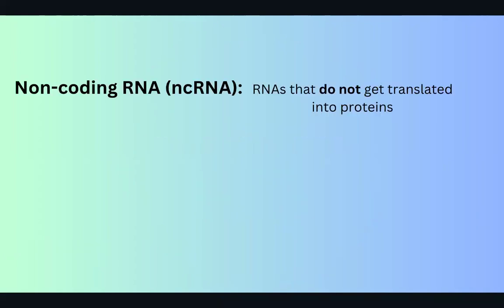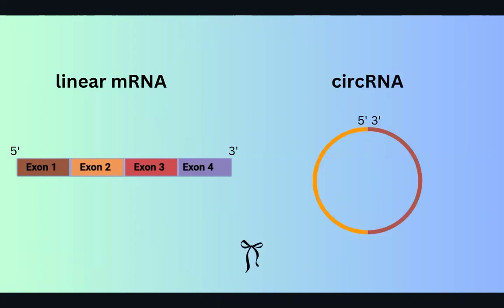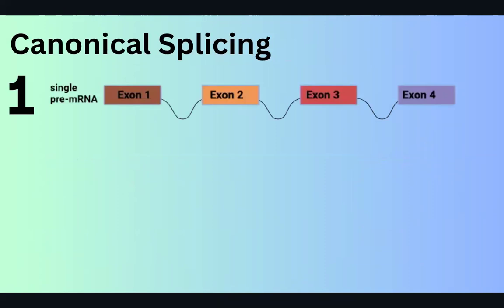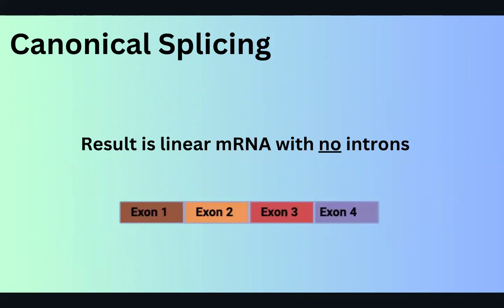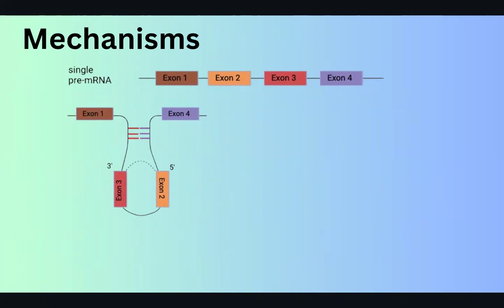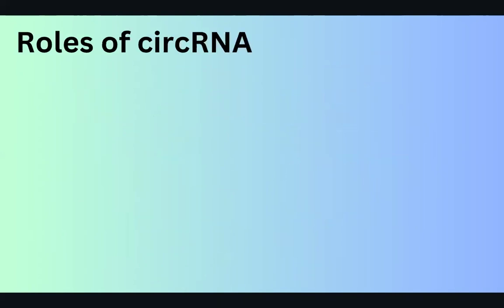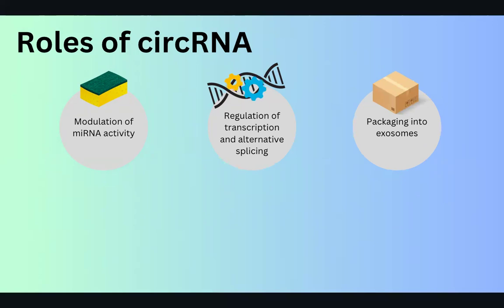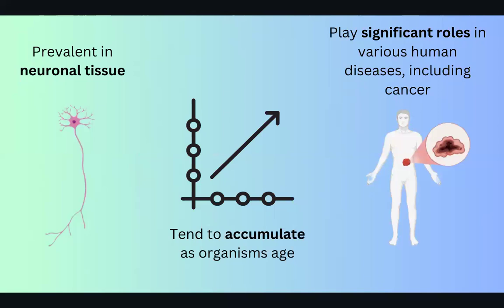Circular RNA (CircRNAs)